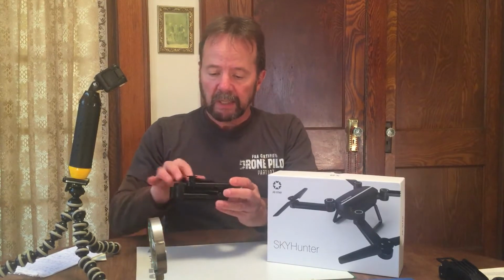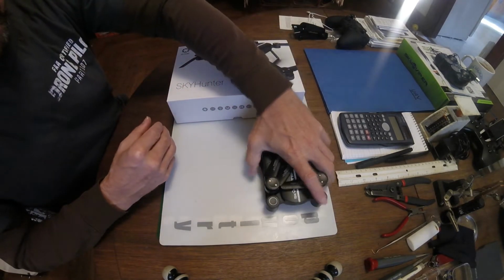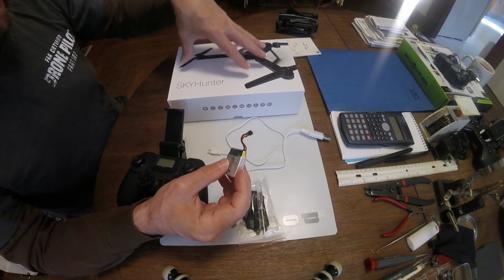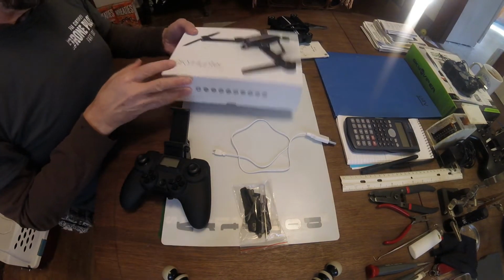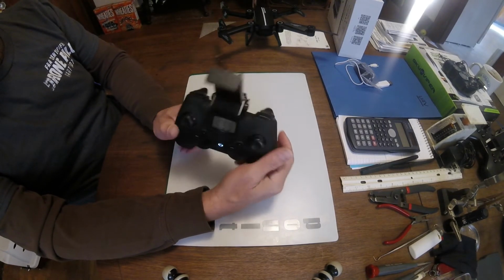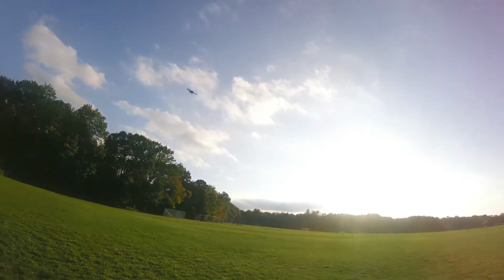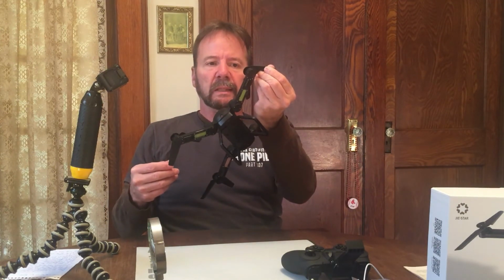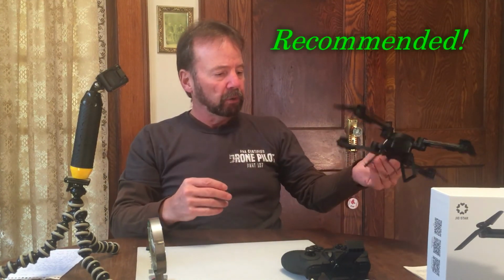Jie-Star X8 Sky Hunter Quadcopter - Review and Demo Flight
The X8 Sky Hunter is available in different versions and is sold by a number of companies. A non-GPS stabilized quad, it comes with auto hover, flip stunts, and auto takeoff and landing options.